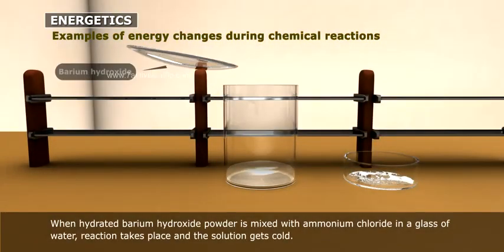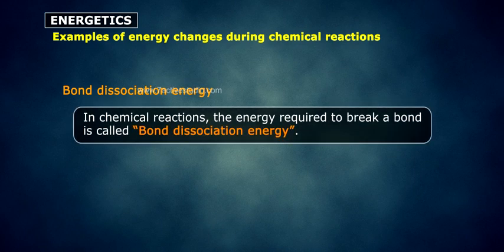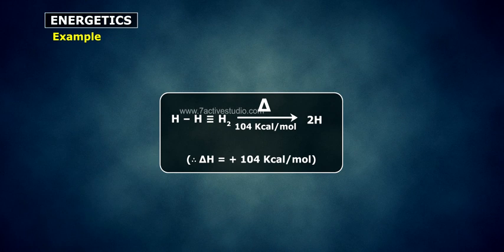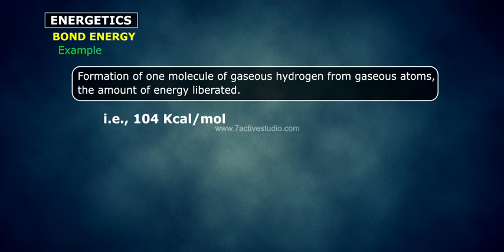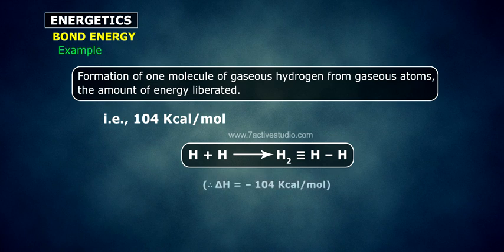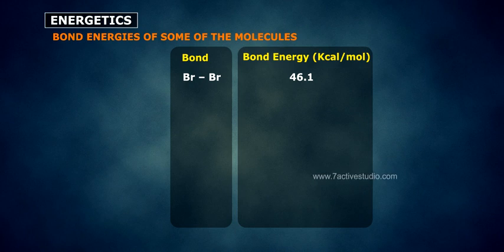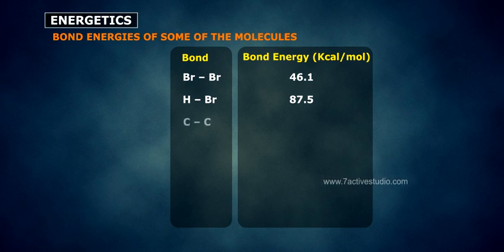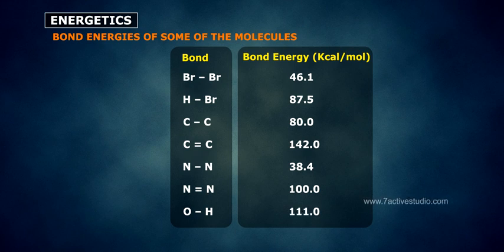ENERGETICS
7 Active Technology Solutions Pvt.Ltd. is an educational 3D digital content provider for K-12. We also customise the content as per your requirement for companies platform providers colleges etc . 7 Active driving force "The Joy of Happy Learning" -- is what makes difference from other digital content providers. We consider Student needs, Lecturer needs and College needs in designing the 3D & 2D Animated Video Lectures. We are carrying a huge 3D Digital Library ready to use.